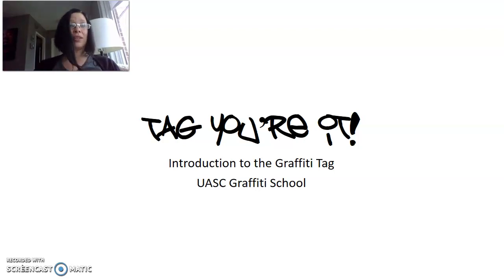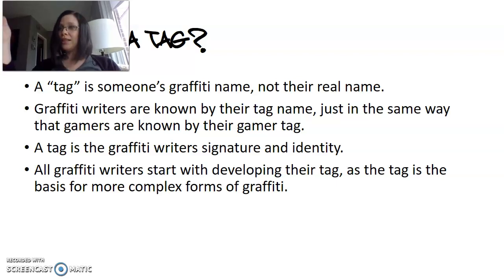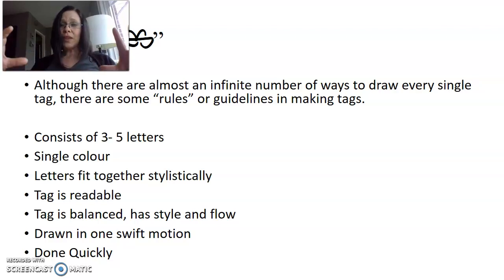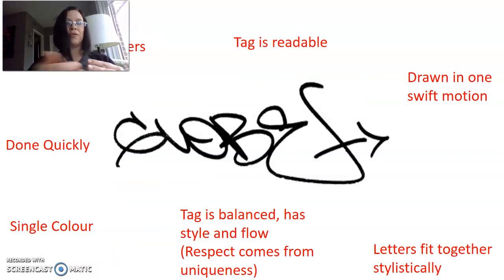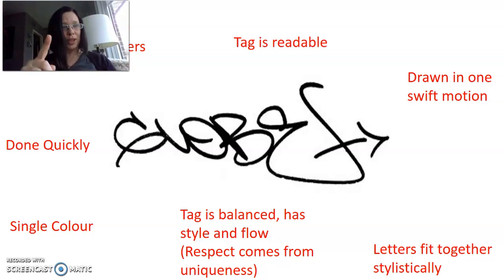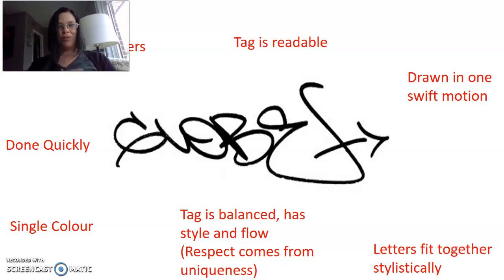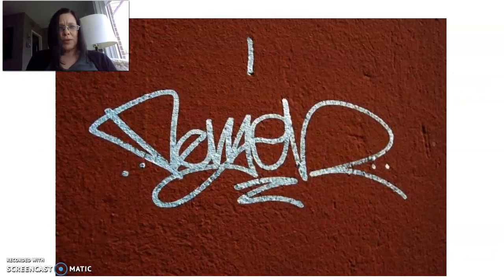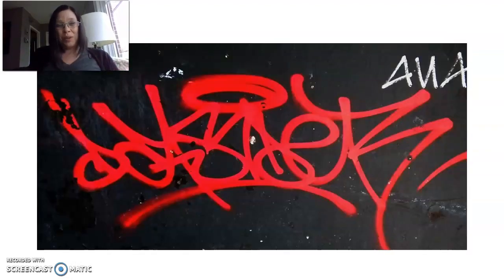What is a Tag?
E-Learning Lesson for MCVI students.